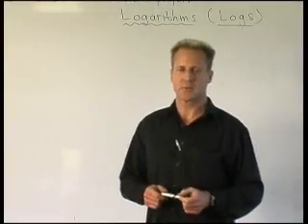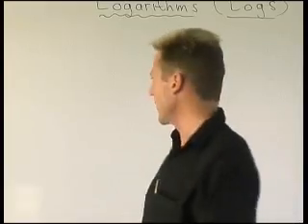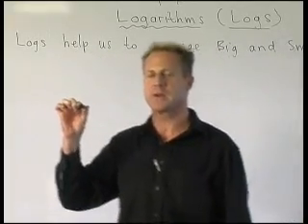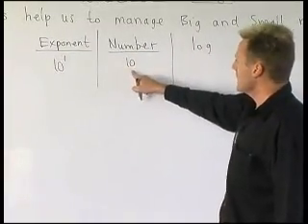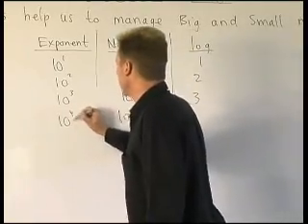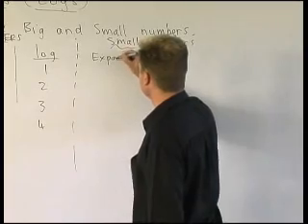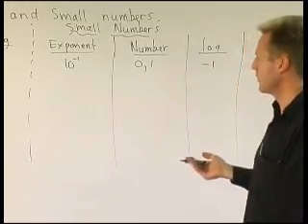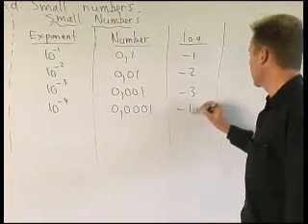Maths made easy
Teach yourself the South African FET Syllabus on Mathematics in the comfort of your own home.